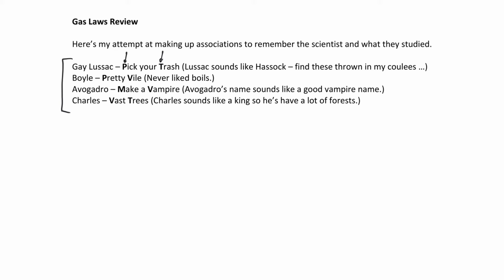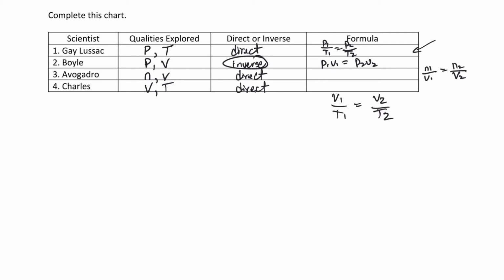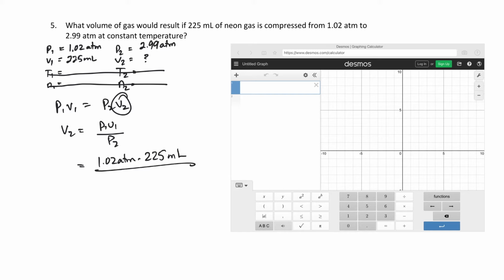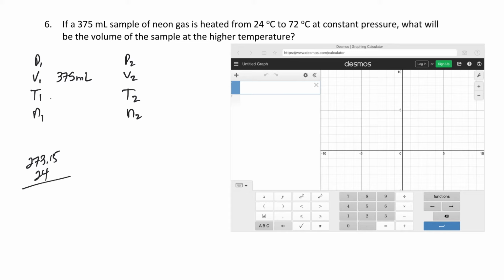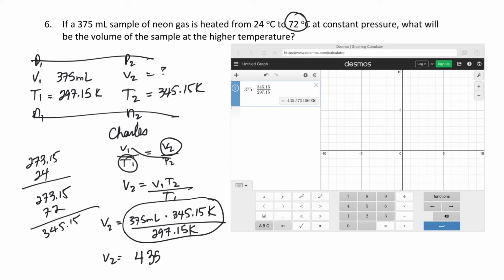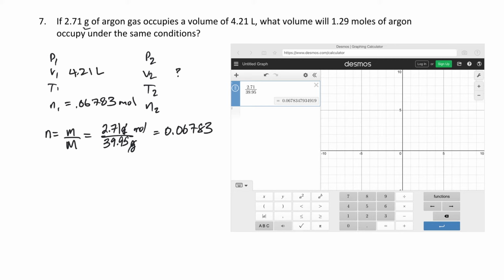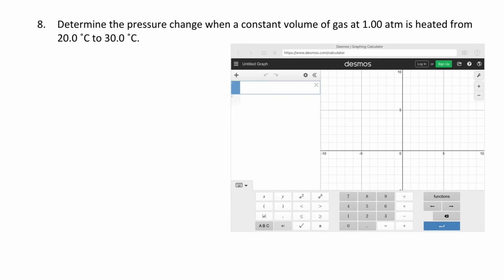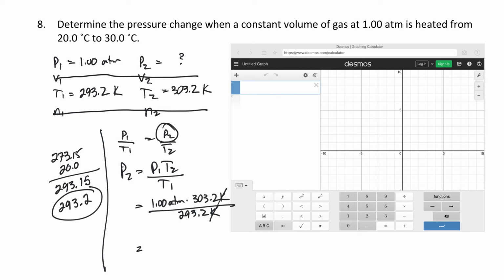Gas Laws Review.mp4